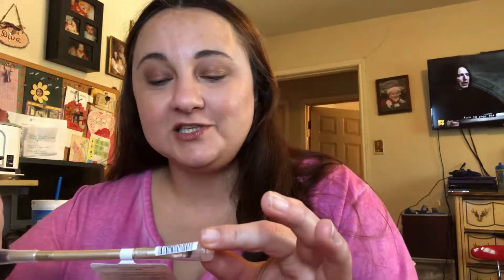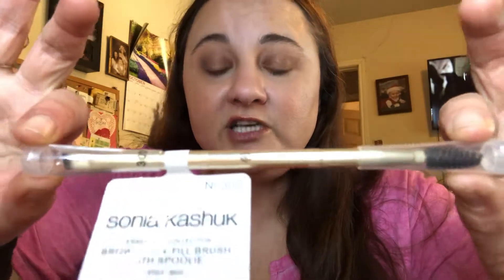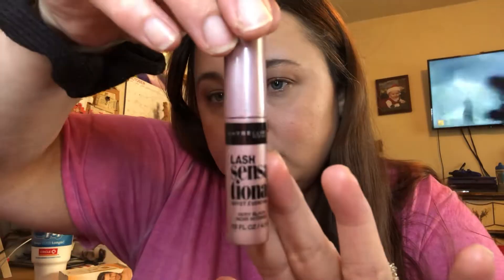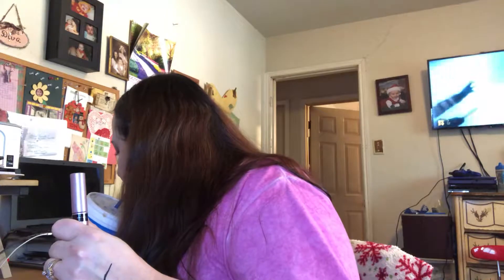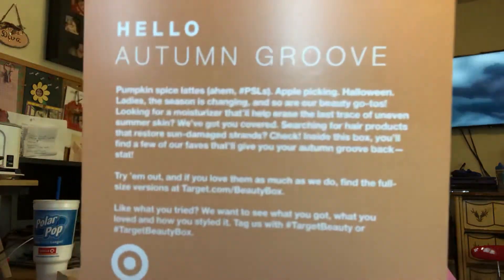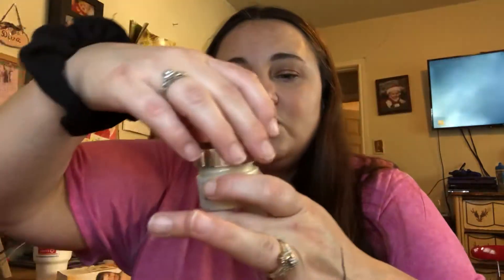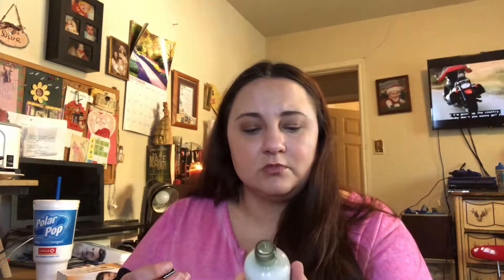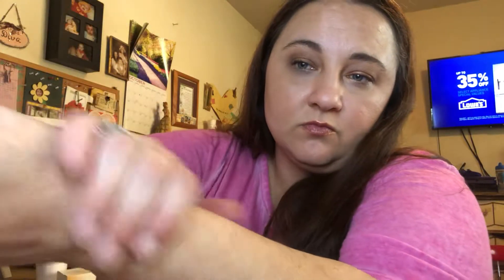October Target Beauty Boxes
Hello Everyone, it is that time again Target Beauty Boxes.  I did check online prior to uploading this video and they are still on the site.  I believe they are cheaper than I paid for them at $5.00 a box I will drop the link to the site it will be a regular link nothing else.  I also want to remind everyone about the giveaway if you want to be entered leave a comment (just one) on the giveaway video.  It will end on October 31st and the winner will be announced on November 1st

Target Beauty Boxes: